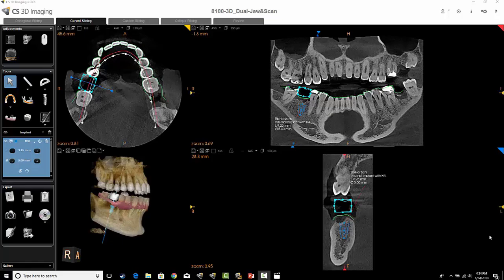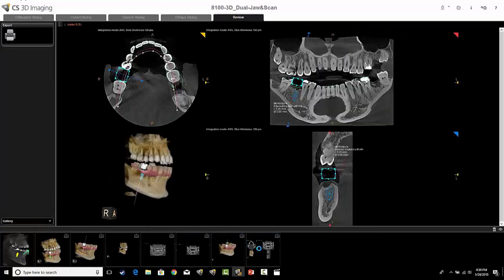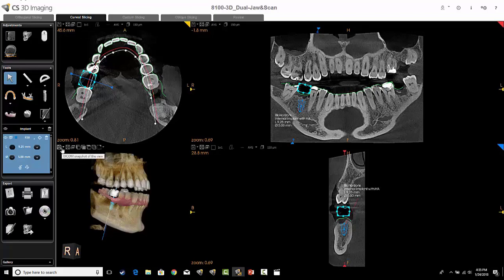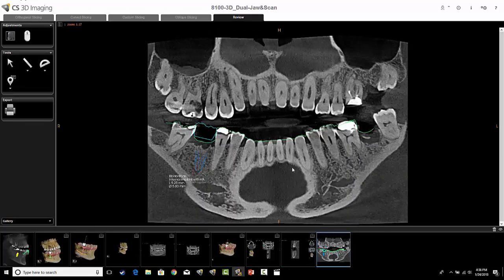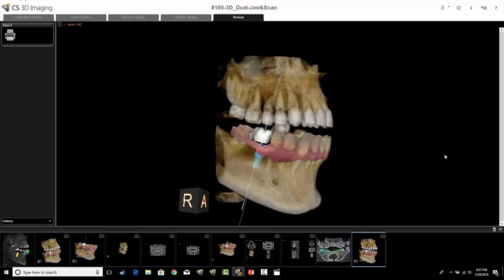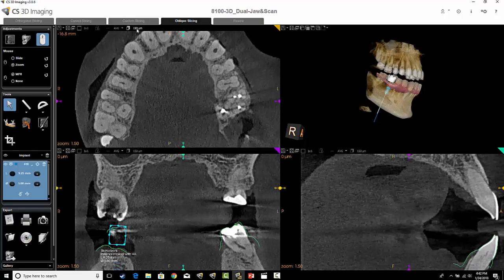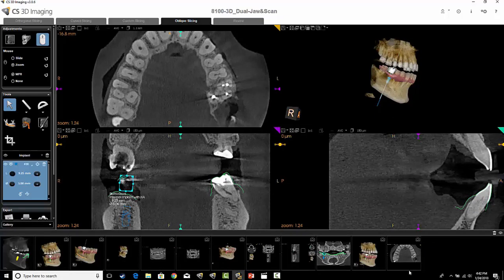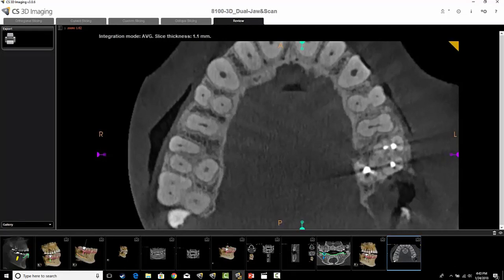Carestream 3D Imaging Screen Capturing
This tutorial will walk you through several options on screen capturing using the CS 3D Imaging software.